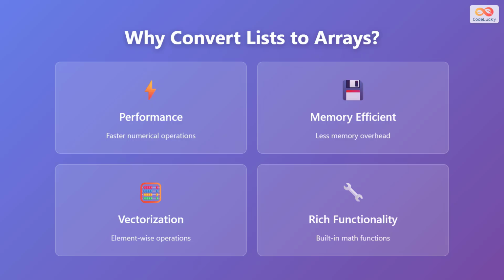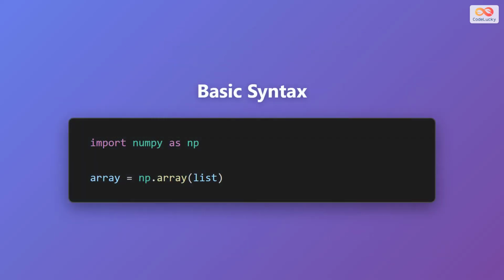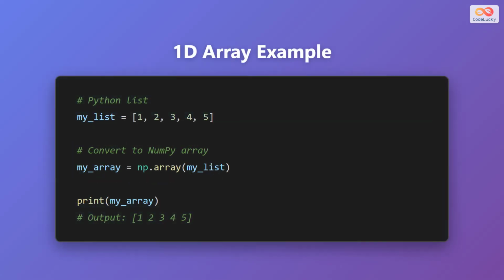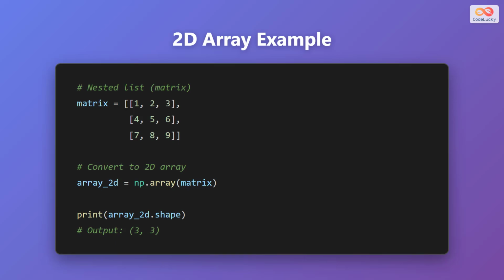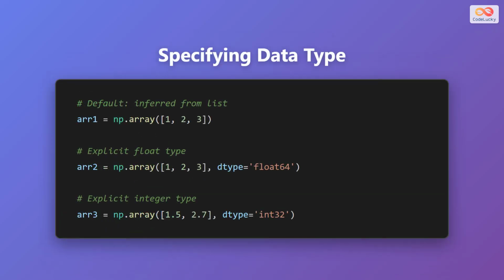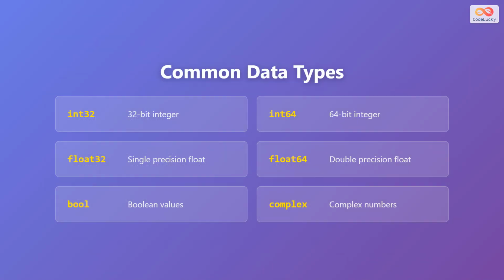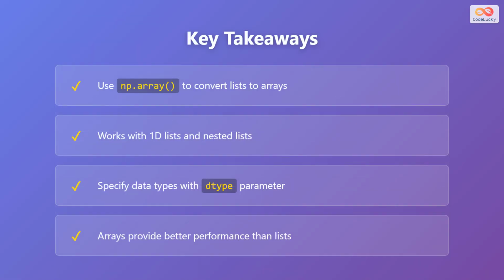NumPy Array from Python List | Convert Lists to Arrays Tutorial for Beginners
🔢 Learn how to convert Python lists into NumPy arrays in this comprehensive beginner-friendly tutorial!

In this video, you'll discover the essential techniques for transforming regular Python lists into powerful NumPy arrays. Whether you're working with one-dimensional lists or multi-dimensional nested lists, this tutorial covers everything you need to know.

✨ What You'll Learn:
• Why NumPy arrays are better than Python lists for numerical data
• Basic syntax for array conversion using np.array()
• Creating 1D arrays from simple lists
• Converting nested lists into 2D arrays
• Specifying data types with the dtype parameter
• Common NumPy data types (int32, int64, float32, float64, bool, complex)
• Performance benefits and memory efficiency of NumPy arrays

💡 Perfect for data science beginners, Python programmers, and anyone looking to improve their numerical computing skills. NumPy is the foundation of scientific computing in Python, and mastering array creation is your first step toward becoming proficient in data analysis and machine learning.

🎯 By the end of this tutorial, you'll confidently convert any Python list into a NumPy array and understand when and why to use specific data types for optimal performance.

Chapters:
00:00 - NumPy Array from Python List
00:24 - Why Convert Lists to Arrays?
01:00 - Basic Syntax
01:25 - 1D Array Example
01:58 - 2D Array Example
02:35 - Specifying Data Type
03:14 - Common Data Types
03:54 - Key Takeaways
04:33 - Outro